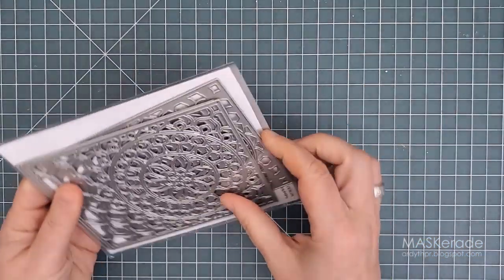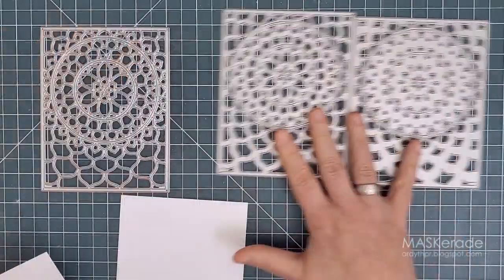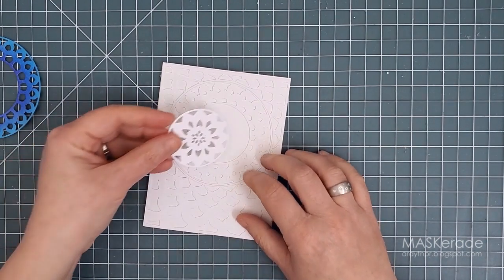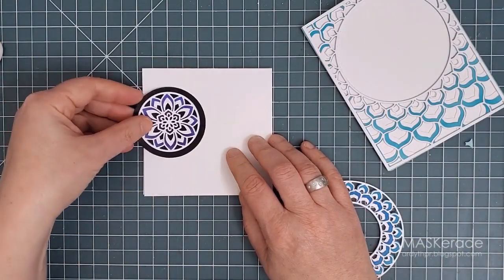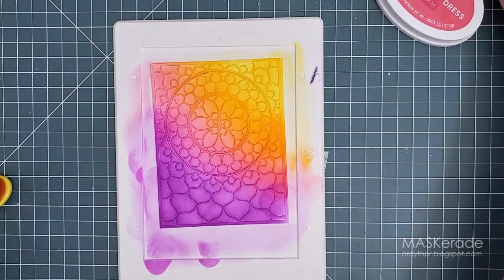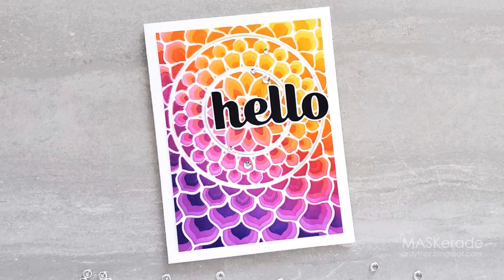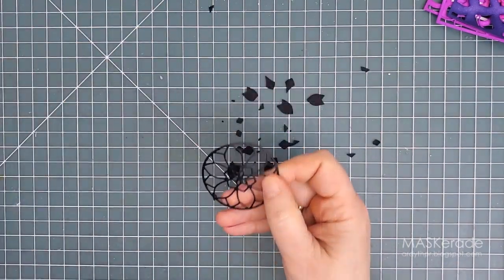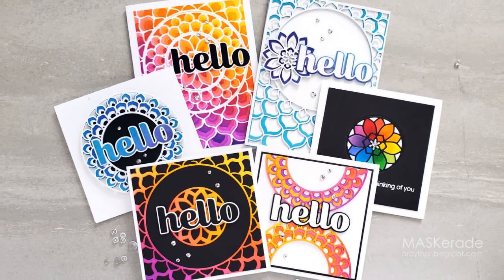How to get Best Value from Layering Dies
Layering die sets are a craft-room investment! Watch for tips to get best value from them!